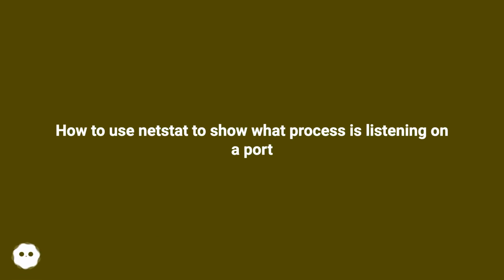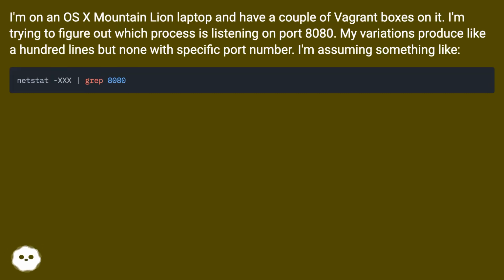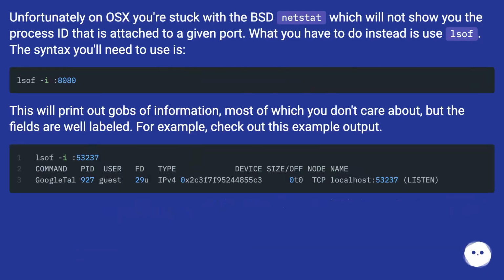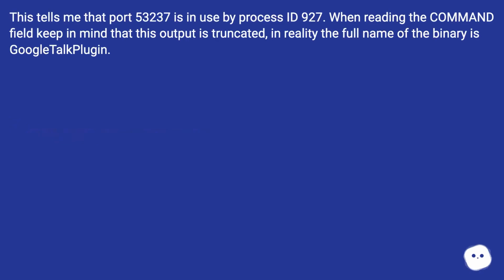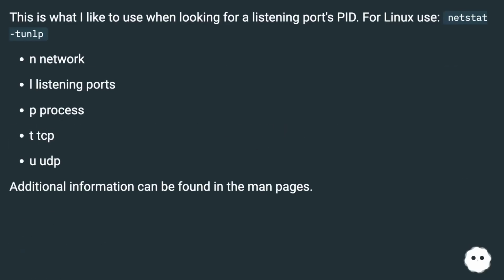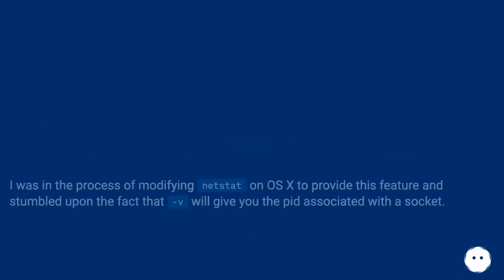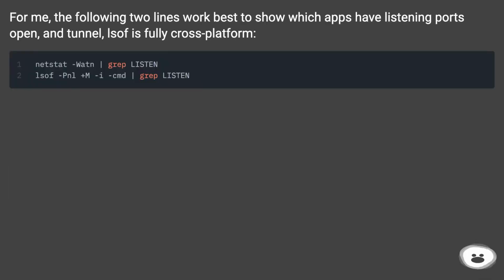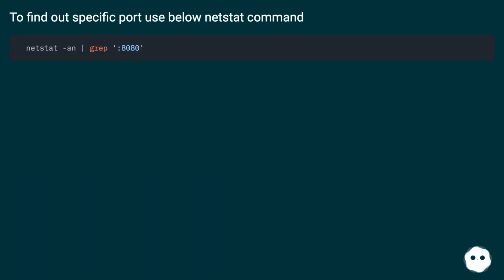How to use netstat to show what process is listening on a port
Chapters
00:00 How To Use Netstat To Show What Process Is Listening On A Port
00:24 Accepted Answer Score 59
01:09 Answer 2 Score 8
01:28 Answer 3 Score 6
01:42 Answer 4 Score 4
01:57 Answer 5 Score 1
02:05 Thank you